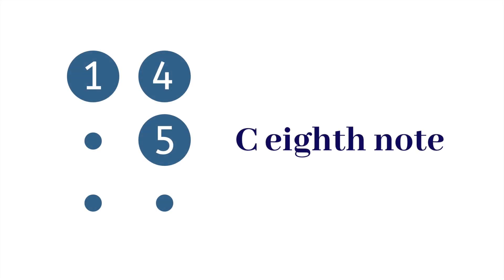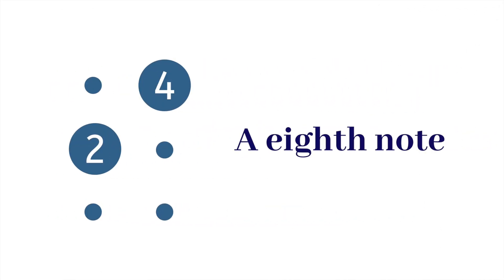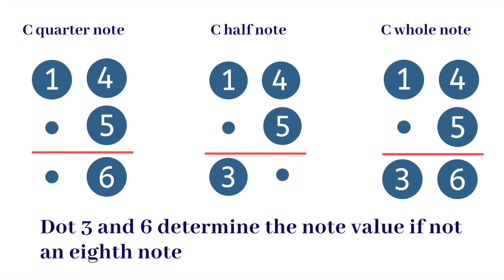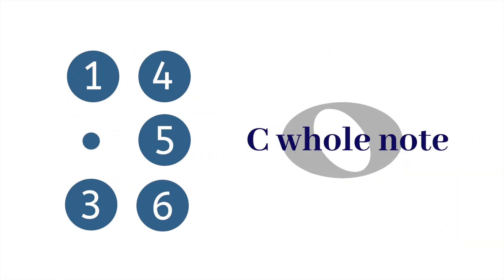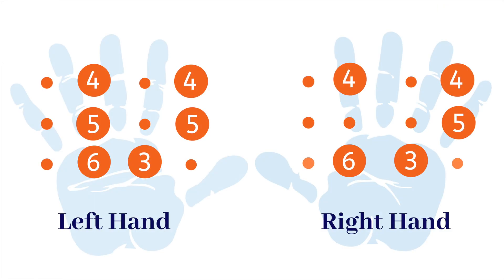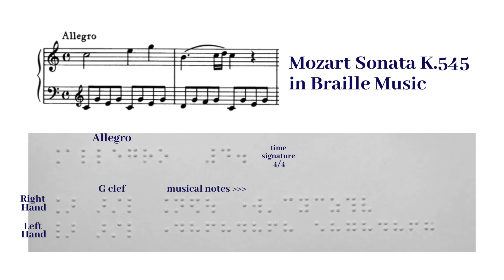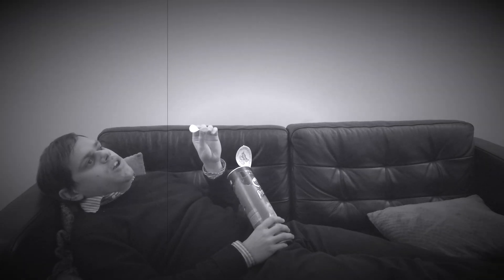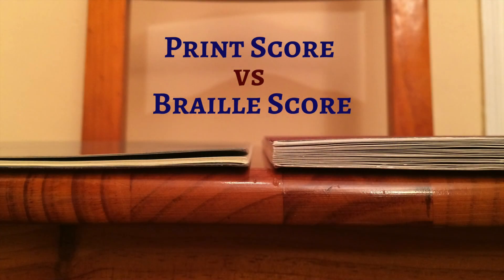BlindThings nº 2 - How do blind people read music? A little bit about Braille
How do blind people read music? On this video I go through the basics of Braille music notation. This is a deep subject and I’m only scratching the surface but I will be talking more about it in the future.

Comments and suggestions are always welcomed.

You can find out more about me on my